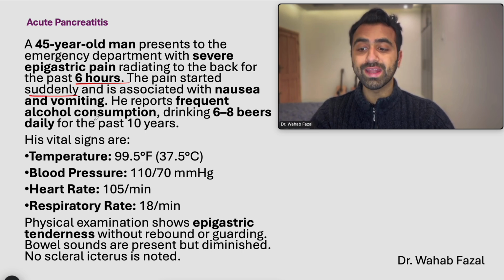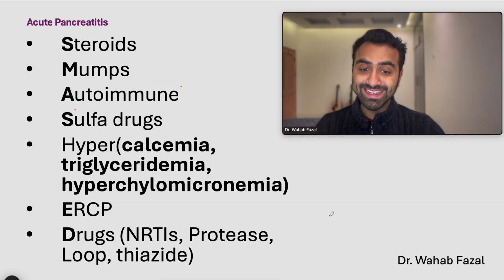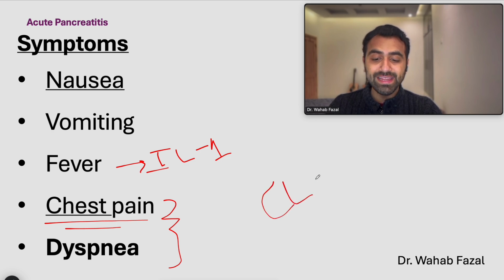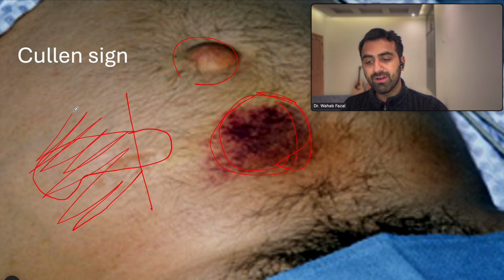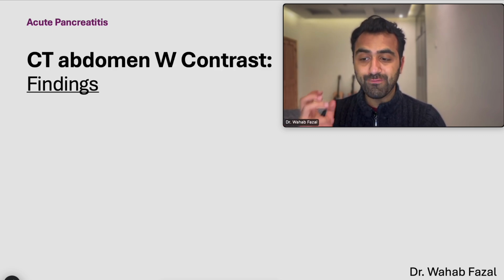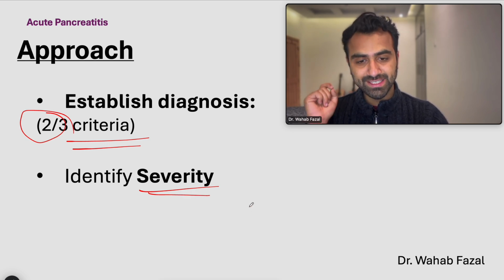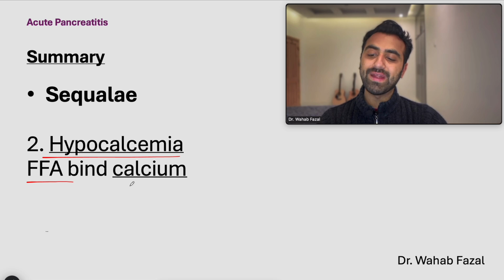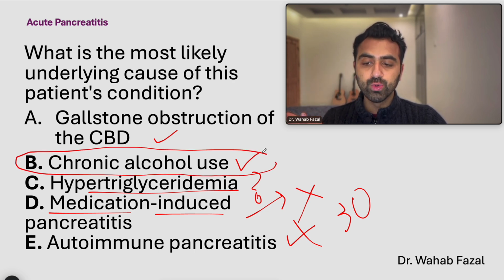Acute pancreatitis signs, symptoms, Diagnosis, Severity, BISAP score, CT abdomen, Surgery Part 1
In this video, I talk about the about the pathophysiology, naming and cinical features of acute pancreatitis. I talk about the various different important causes of pancreatitis and elucidate how each affects pancreatitis. Then I talk about the sequalae of pancreatitis and how it leads to hypocalcemia, necrosis and capillary leakage. I also talk about the examination findings in pancreatitis and also the symptoms. Then I move on to talk about the diagnosis of acute pancreatitis and the different imaging techniques. I talk about the  approach to manage pancreatitis. Finally I have case with solution for the students to solve with me.

Chapters:
0:00 Intro
0:09 Contents
0:38 Case
1:50 Etiology
6:02 Pathophysiology
7:28 Sequalae
9:20 Clinical features, Symptoms
10:40 Signs
16:16 Diagnostic Criteria
17:24 Imaging
24:28 Approach
26:13 BISAP
28:11 Summary
32:29 Question